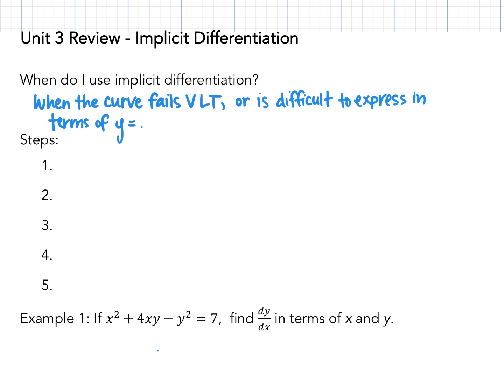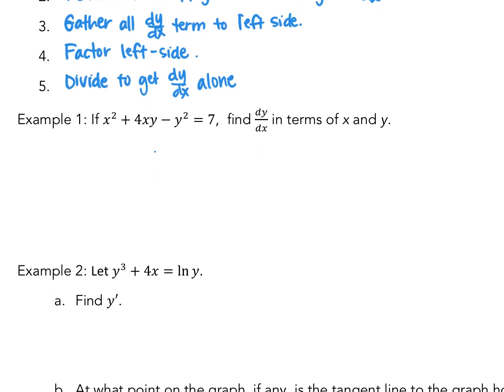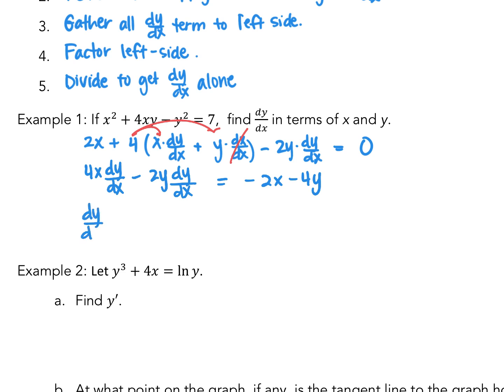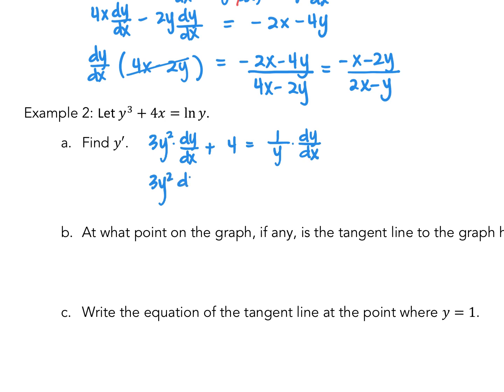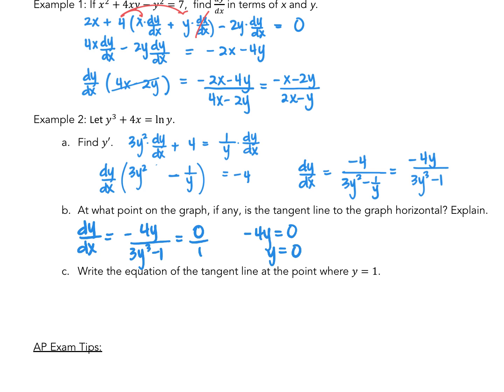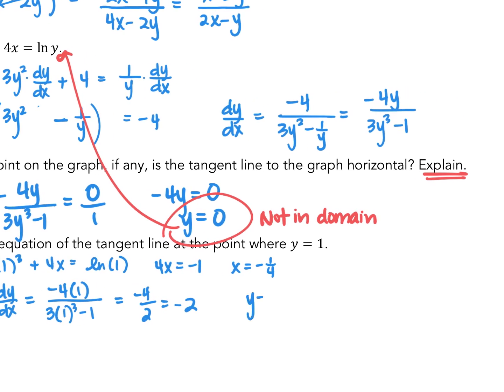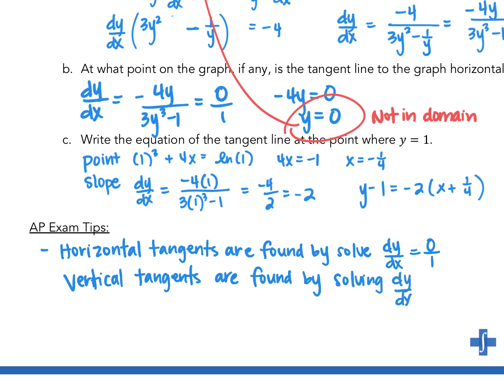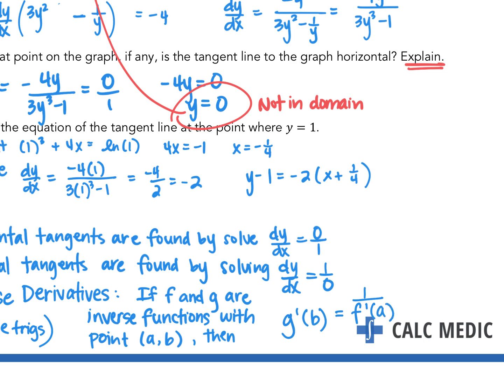Calc Medic Unit 3 Video .mp4